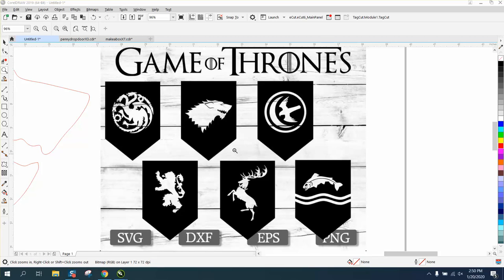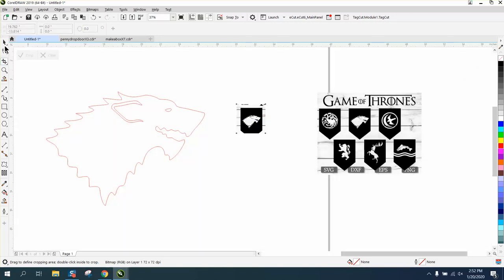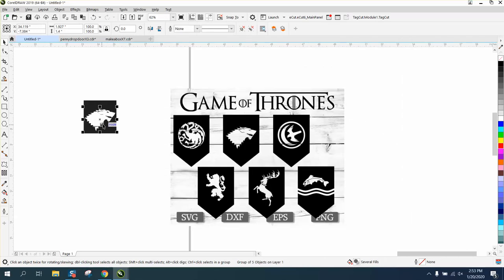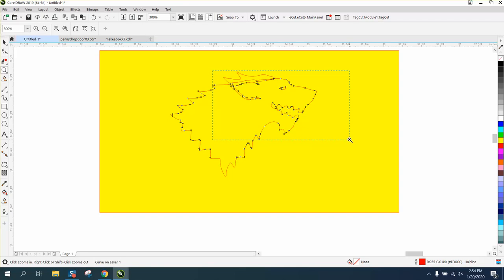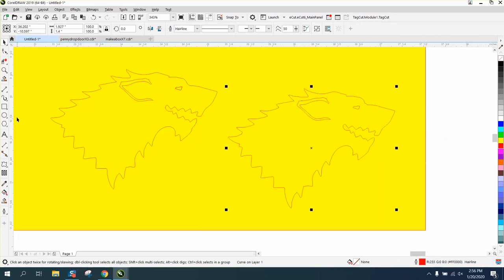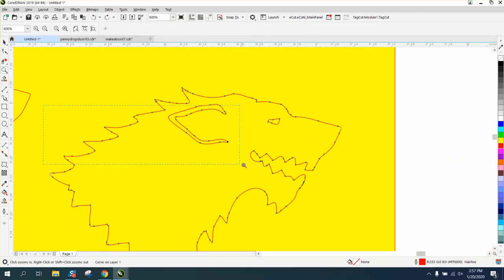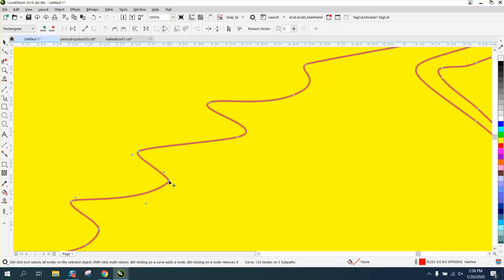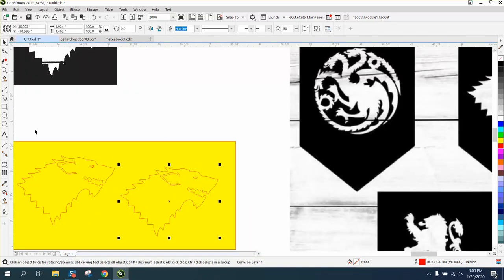Corel Draw Tips & Tricks Banner shape TRACE and more